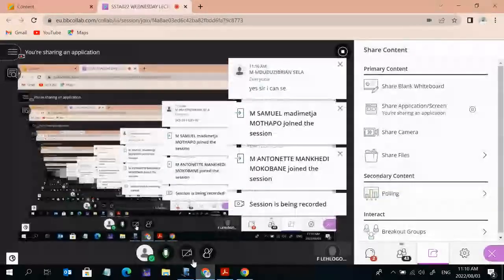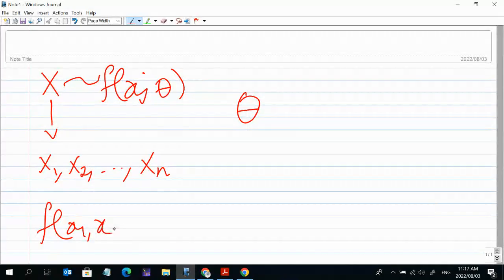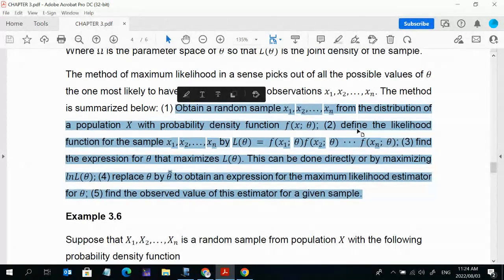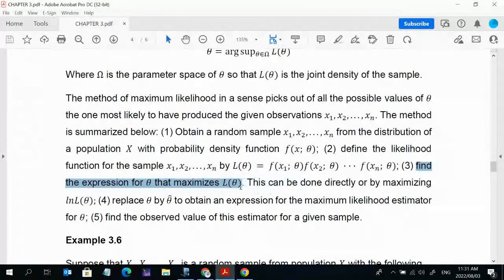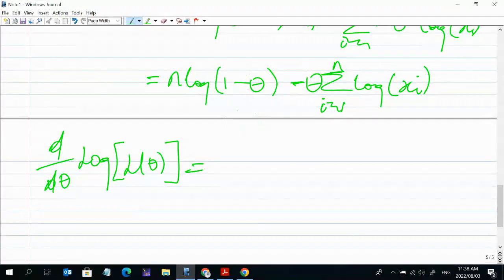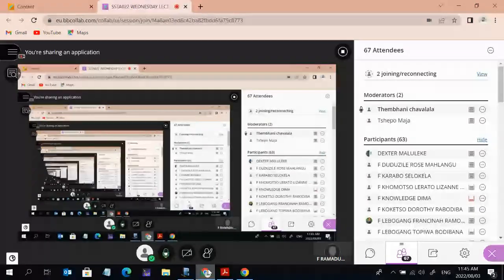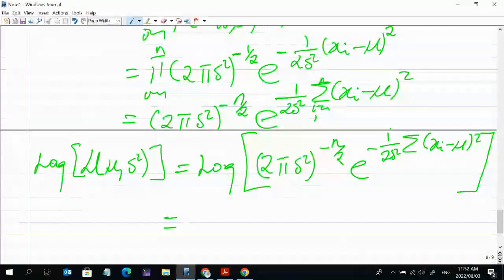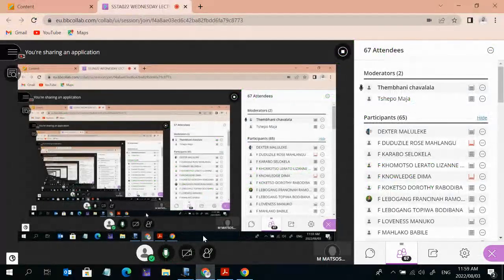August 6, 2025